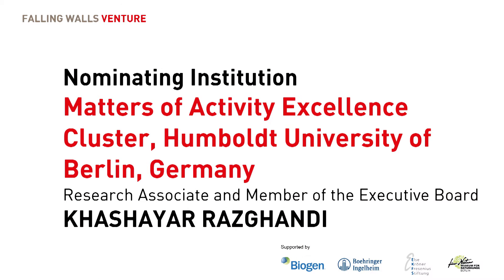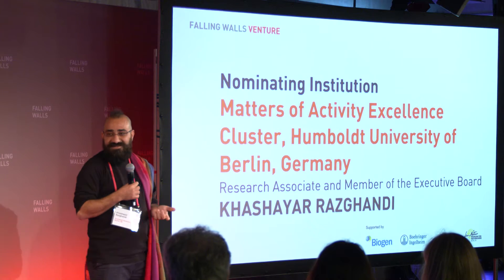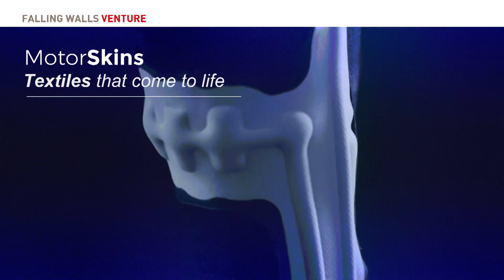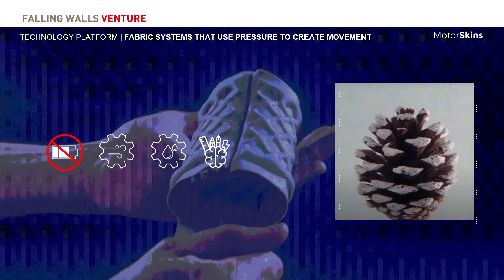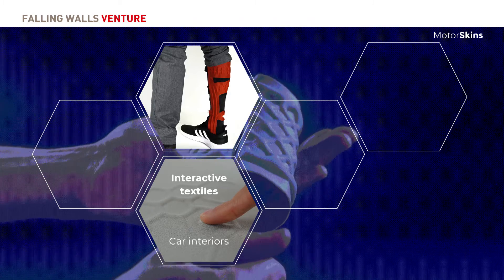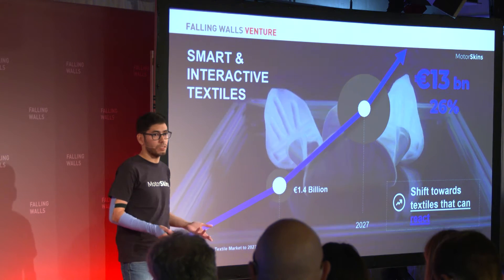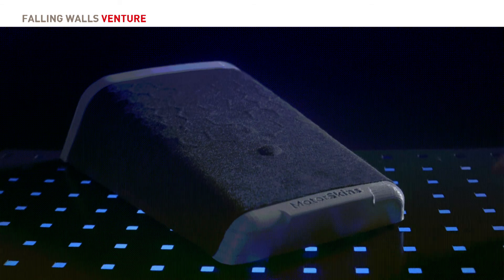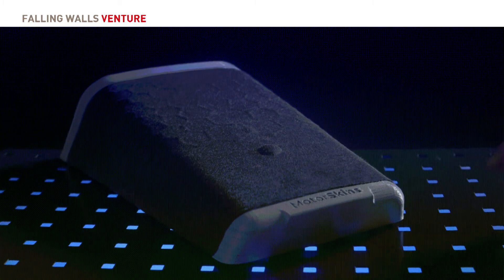MotorSkins: Breaking the Wall to Wearable Robots for Daily Life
MotorSkins is producing textiles that come to life. They are developing textile-based wearable robots. Their expertise is morphing textile surfaces with embedded fluidics for well-being, Medtech, Aerospace, Automobile, fashion and VR.

MotorSkins brings textiles to life. In the realm of soft robotics, they design and produce morphing textile surfaces with embedded fluidics. They are a cross-industry technology platform at the intersection of sports, well-being, safety and medical devices. They see textile soft-robotics as a means of achieving simple, elegant and affordable solutions for democratizing the technology. The emerging trend in smart textiles is towards not only sensing capabilities but also reacting and providing feedback. This is where they position themselves. Compared to other technologies for morphing surfaces, their textiles don't integrate electronics, which makes them fully washable, easy to produce, scalable, versatile and potentially easier to recycle.

MotorSkins is a 2022 Falling Walls Venture Winner. To learn more about Falling Walls Venture and how you can participate, visit our

Nominated by: Khashayar Razghandi, Matters of Activity Excellence Cluster, Humboldt University of Berlin

Falling Walls Venture:

Falling Walls Venture is a global platform for the most promising science start-ups nominated by academic institutions from across the world. The format provides a stage for pioneering founders who have successfully turned science into business, proving how entrepreneurial solutions can help solve today’s most pressing challenges. Every year, emerging companies compete across various industry clusters. The winner of the competition is awarded the title “Science Start-Up Breakthrough of the Year”.

The Falling Walls Science Summit is a leading international, interdisciplinary and intersectoral forum for scientific breakthroughs and science dialogue between global science leaders and society. The event takes place every year from 7–9 November in Berlin, commemorating the fall of the Berlin Wall. With formats Falling Walls Pitches (7 November), Falling Walls Circle (8 November) and Falling Walls Science Breakthroughs of the Year (9 November), the Falling Walls Science Summit is the leading forum for global science leaders from academia, business, politics, the media, and civil society to debate the potential of scientific breakthroughs to solve grand challenges and shape a sustainable future. The Falling Walls Science Summit is organised by the non-profit Falling Walls Foundation.

Save the Date:
FALLING WALLS
SCIENCE SUMMIT
7 – 9 NOV 2023